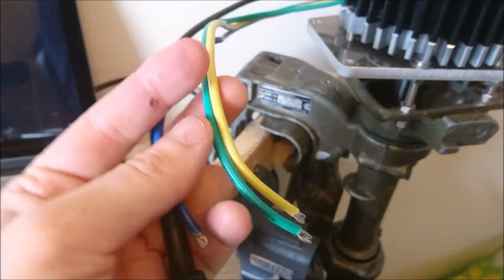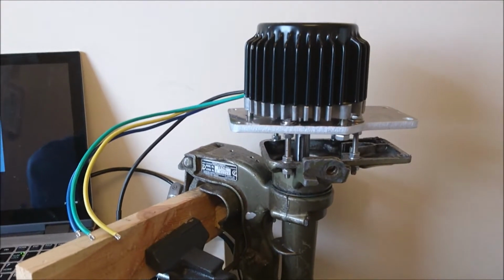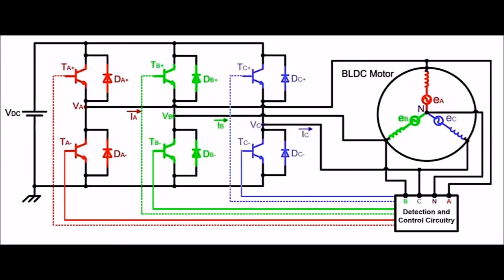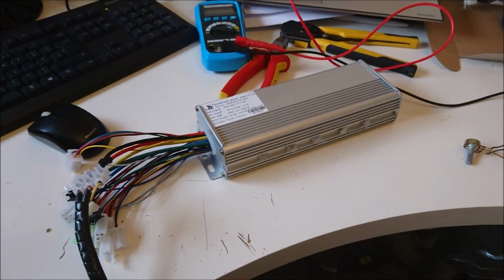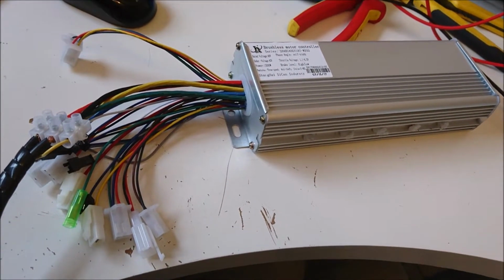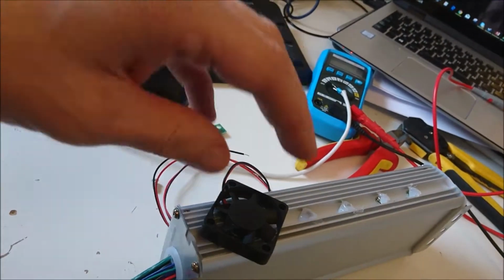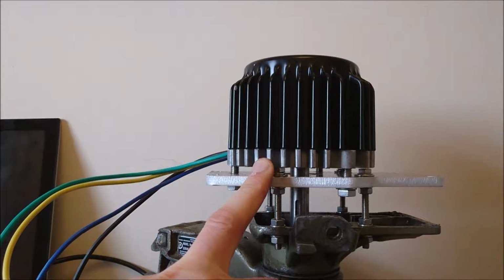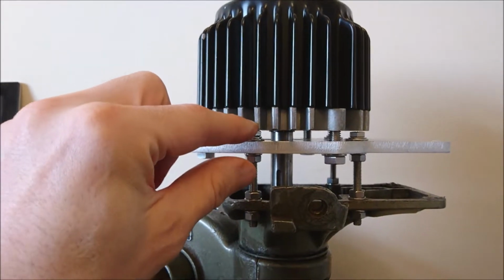Update on defective electric outboard motor controller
After the canal breakdown, I have isolated the fault to the controller.  Whilst a new one has arrived, its installation is far from straightforward...